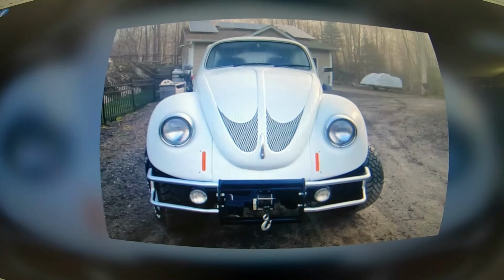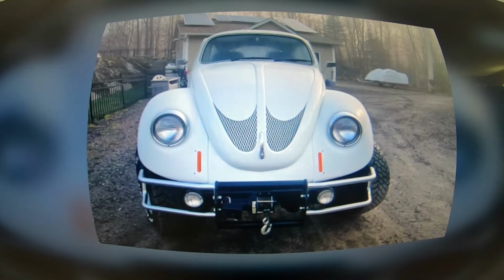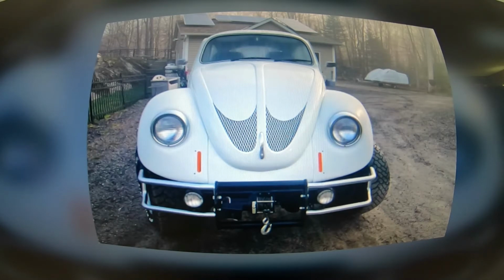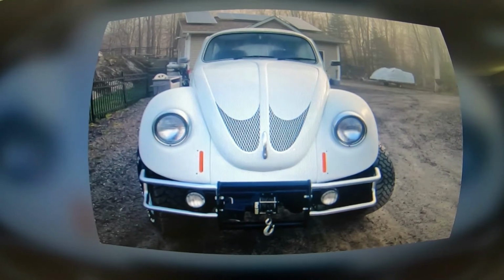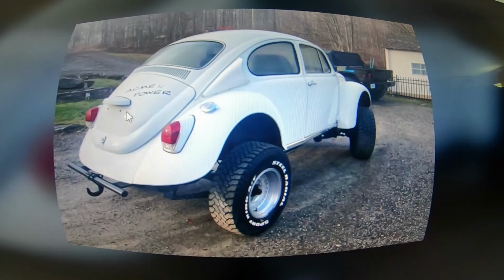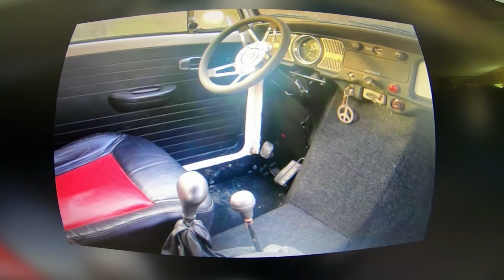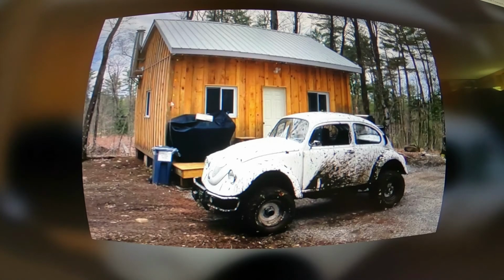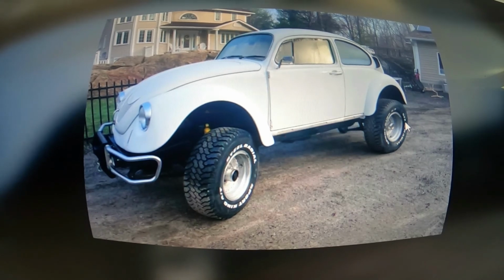Herbie 4x4 Volkswagen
Herbie 4x4 Volkswagen, Volkswagen 4x4 custom, Market Place: 4 X 4 VOLKSWAGEN BEETLE! SUPER BEETLE CAR/TRUCK, BAJA BG, Well, you might not believe this one this car or truck is very well thought out and looks like it is well put together but as always you guys let me know what you think of this "Out Fit" It is really "Out There" for sure not too often you see a build like this so I had to get it on camera!